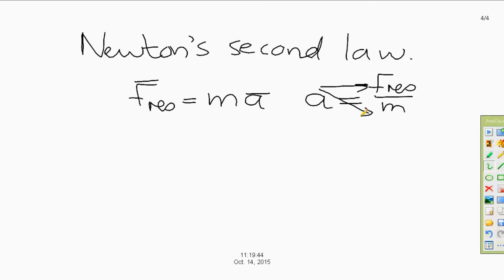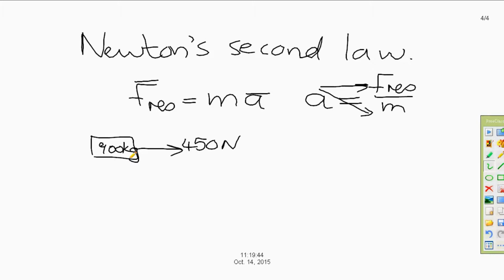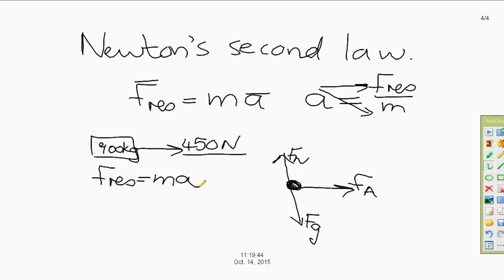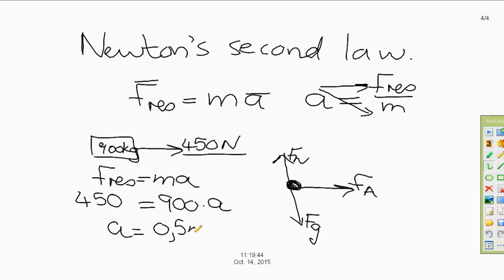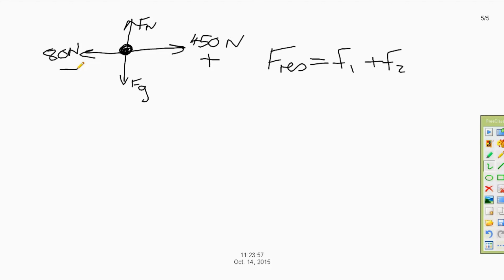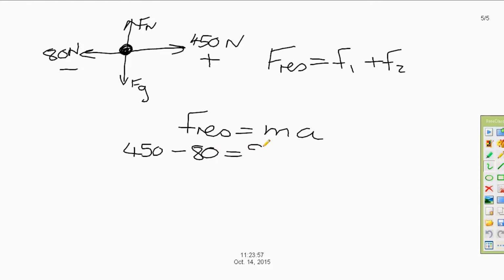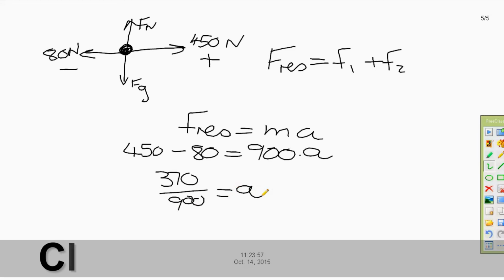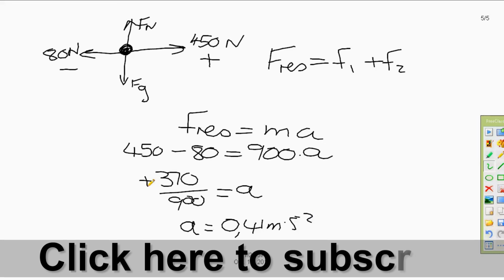Tomeo TV - Newton Second law ( Episode 1)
Hoër Tegniese Skool Tom Naudé
"Werk Oorwin Alles!"

Technical High School Tom Naudé
"Work Conquers All!"